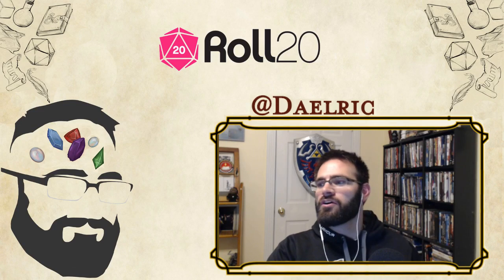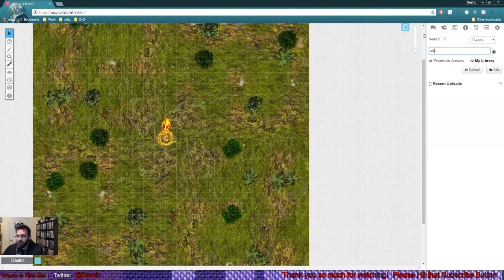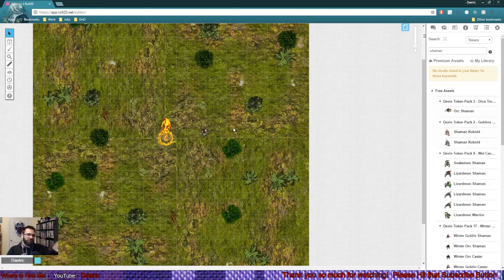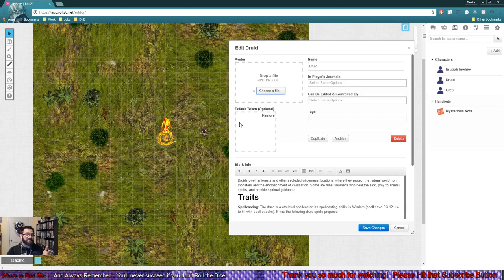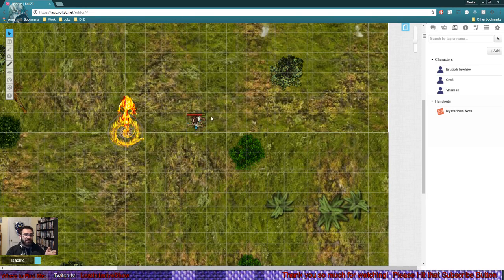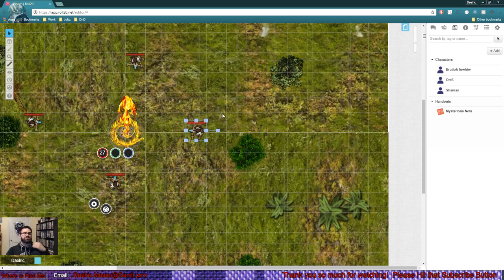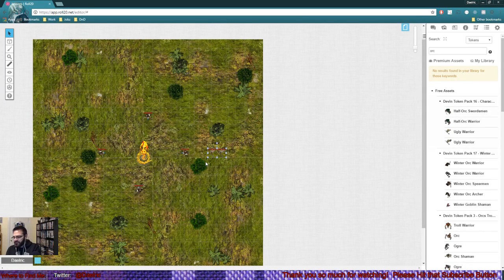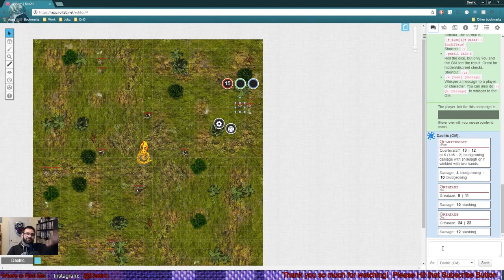Basic Roll20 Tutorial: Enemies Tokens!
In this video I walk you through the steps of adding your first, enemies to your map.

This Tutorial is designed for those that have not even made their first combat, or that tried to and were immediately disappointed by chunkiness of combat. Here is how to get it done, and how to keep it smooth.